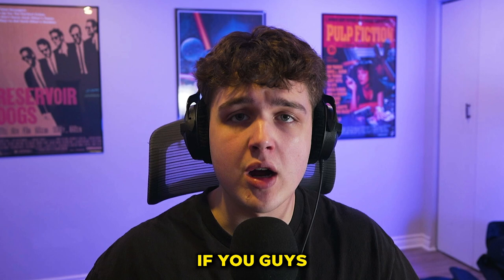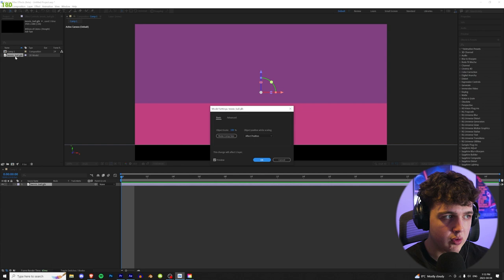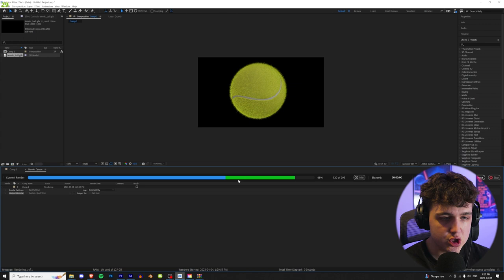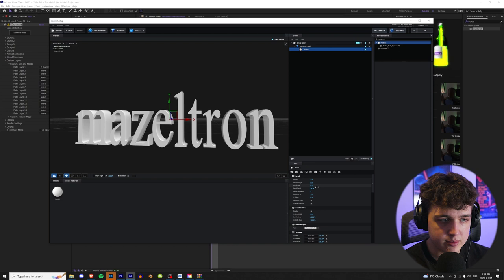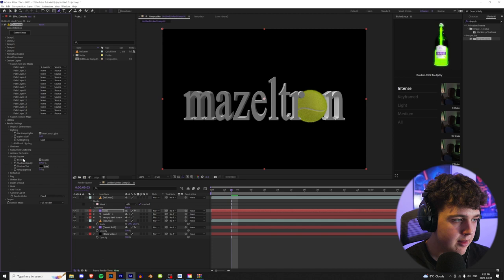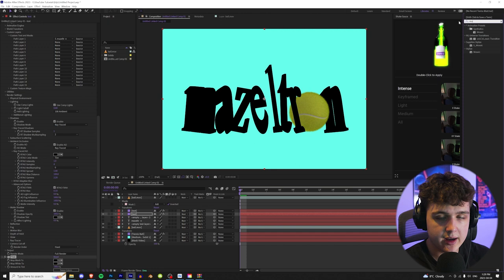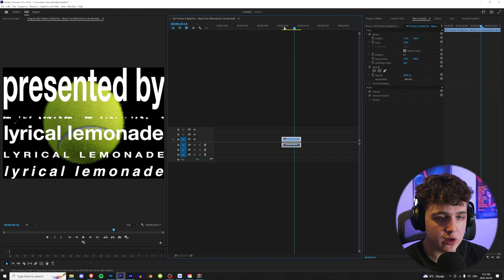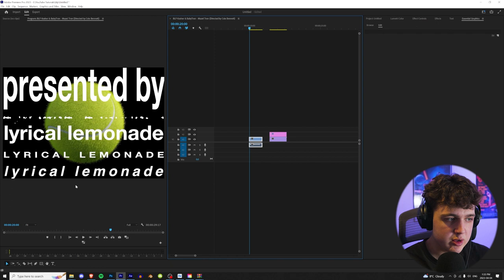Mazel Tron Music Video Editing Breakdown Tutorial (BLP Kosher feat. BabyTron)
ai desc:
In this Mazel Tron music video editing breakdown tutorial, we'll be looking at how to edit Mazel Tov lyrics and music in Adobe Premiere Pro.

For this Mazel Tron music video editing breakdown tutorial, we'll be using the lyrical lemonade template by BlP Kosher. This template provides a great starting point for any music video or video clip, and is Kosher certified. After watching this Mazel Tron music video editing breakdown tutorial, you'll be able to edit Mazel Tov lyrics and music in Adobe Premiere Pro like a pro!